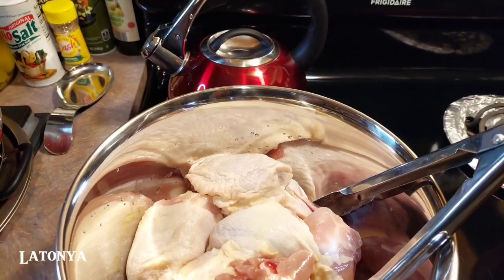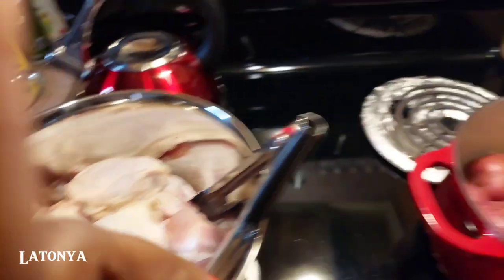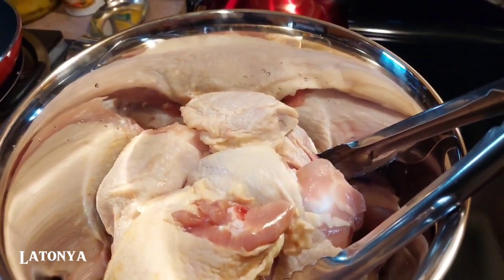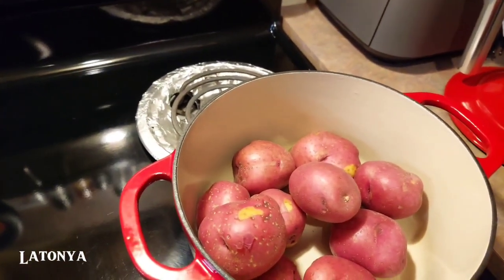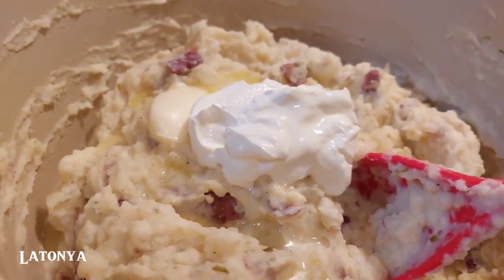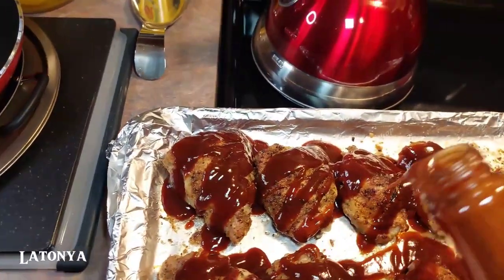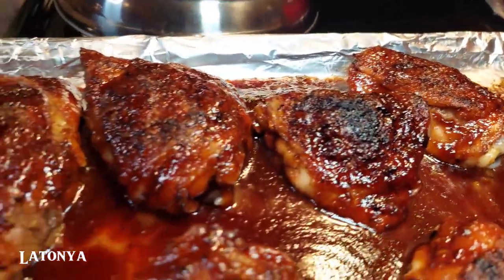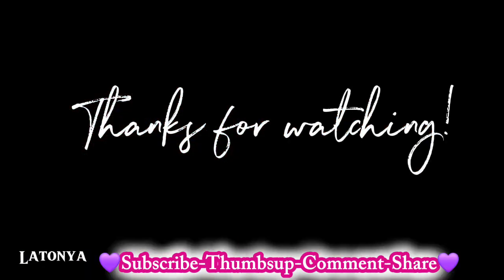LET'S MAKE DINNER FOR 4| COOKING VIDEO